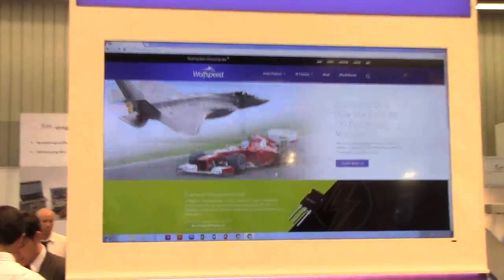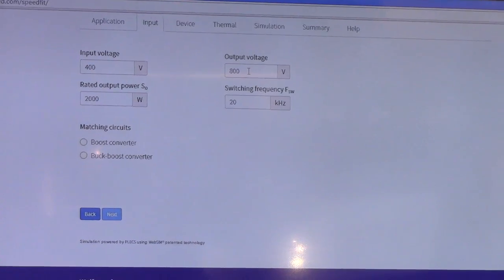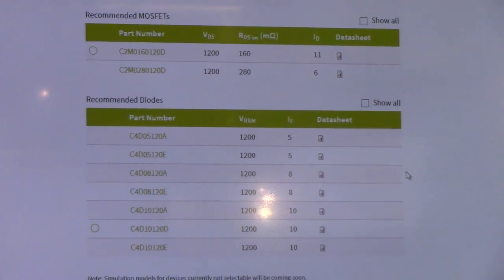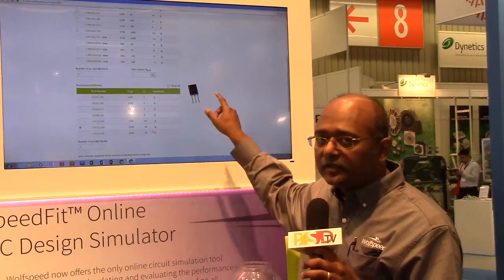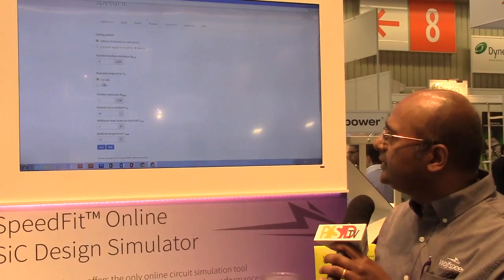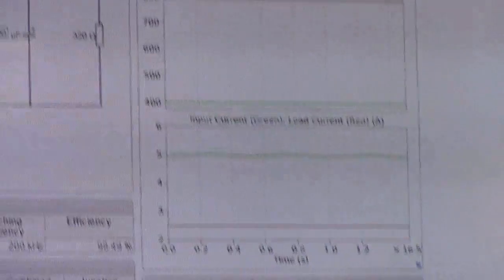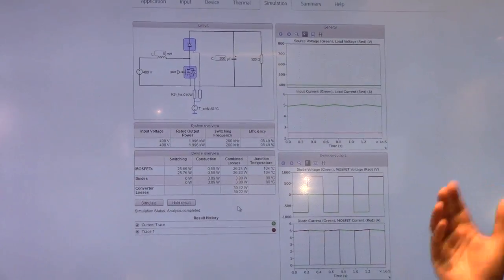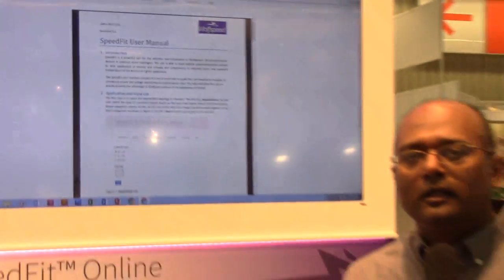PSDtv - Wolfspeed talks about their online SiC design simulator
In this episode of PSDtv, Wolfspeed talks about their online SiC design simulator for Power Systems Design. In order to properly use the latest generation of wide-bandgap power devices, it is important to use tools optimized for the core technology.